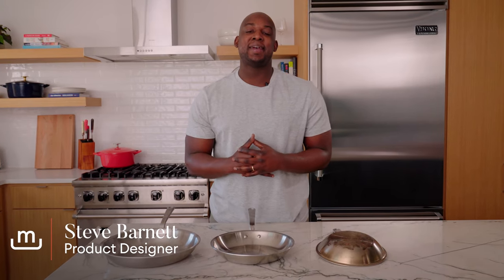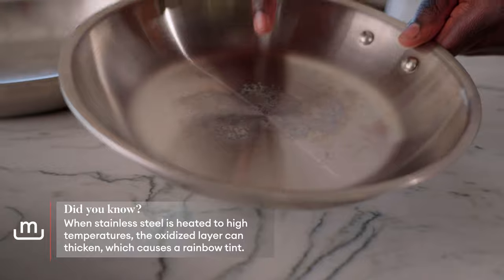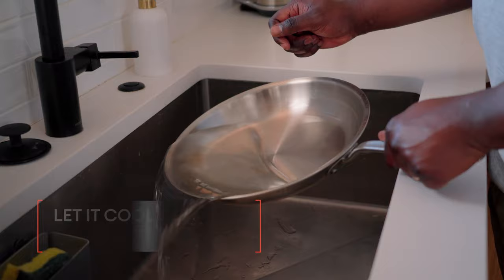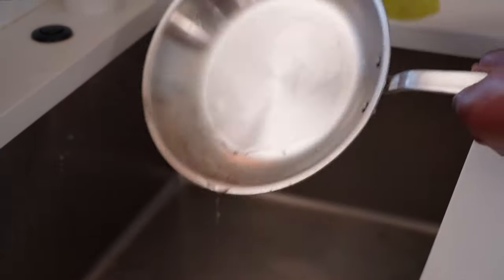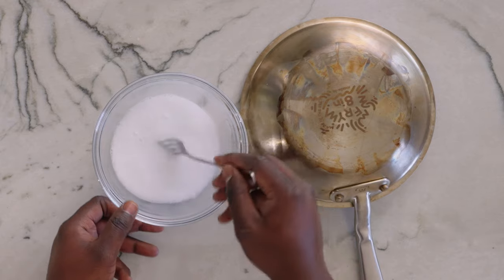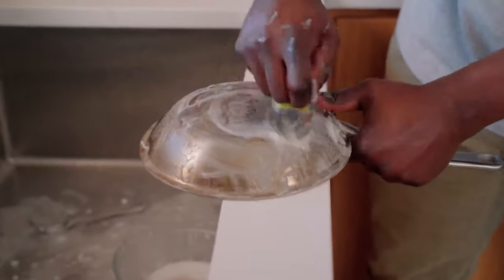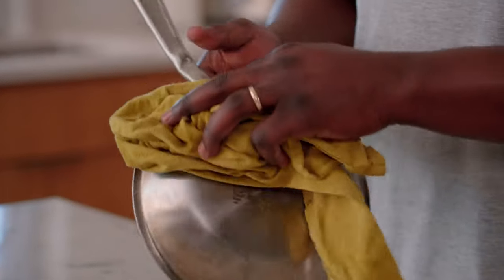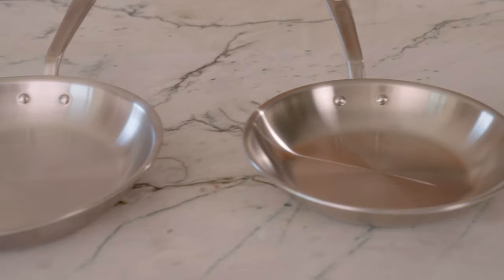How to Properly Maintain Stainless Steel Pans | Made in Cookware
In this week’s episode, Steve is back to teach you everything you need to know to maintain your Stainless Clad Cookware. With a little care, Stainless Clad pots and pans will last you a lifetime. All you need are a few easy-to-implement techniques and some common household cleaners that are probably in your cabinet already. Watch this quick video to make sure your favorite Stainless Clad Cookware lasts you through decades of dinners.

What You’ll Need:
Stainless Clad Pan
Baking Soda
Soap
Sponge
Vinegar
Made In Stainless Steel Cleaner

Video Breakdown:

0:00 Start
0:31How To Properly Maintain Stainless Steel Pans
1:26 Level One Water & Vinegar
2:21 Level Two Vinegar
3:08 Level Three Vinegar & Baking Soda
6:07 Recap of Maintaining Stainless Clad